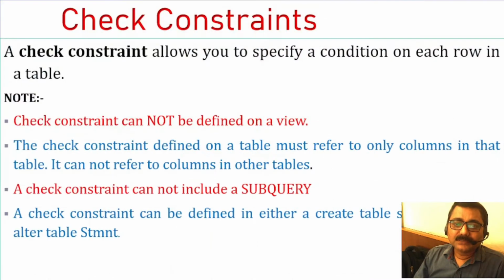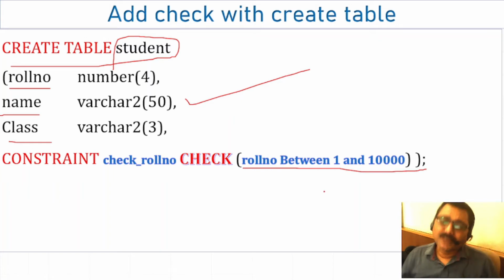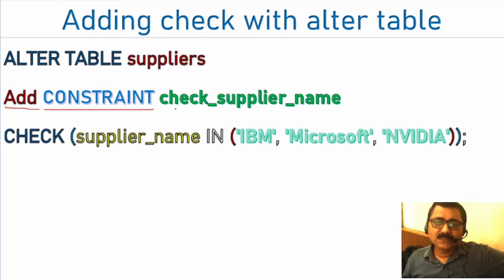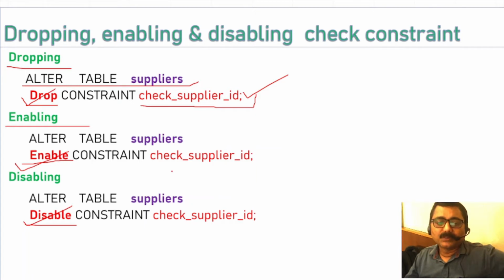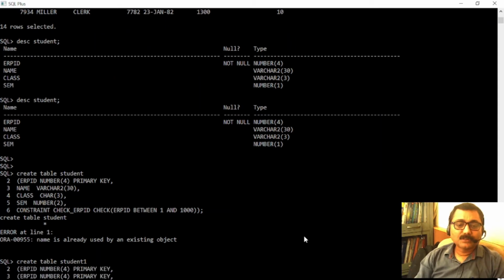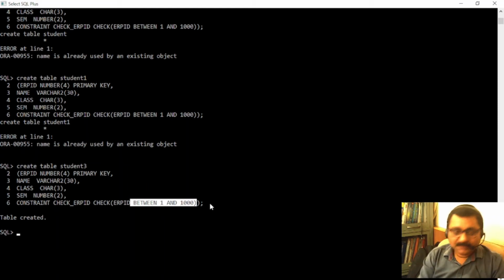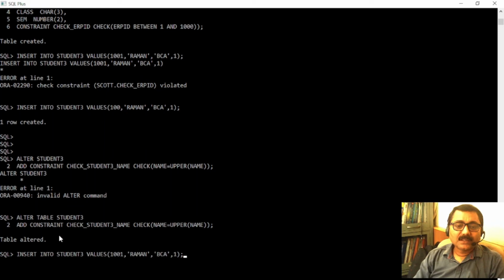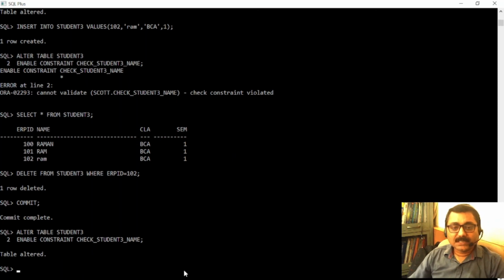Oracle - SQL - Check Constraints (Hands-on Session)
In this session will learn
- How to add check constraint in a table using create table command
- How to add check constraint in a table using alter table command
- How to disable check constraint
- How to enable check  constraint
- How to drop a check constraint
- user defined constraints
 data constraints
basics of SQL
learn Oracle SQL
SQL 11g